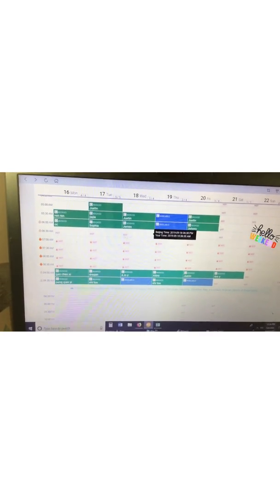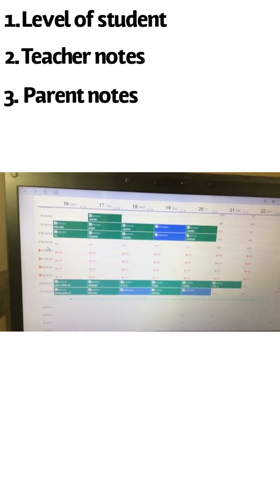VIPKID schedule- how it works!